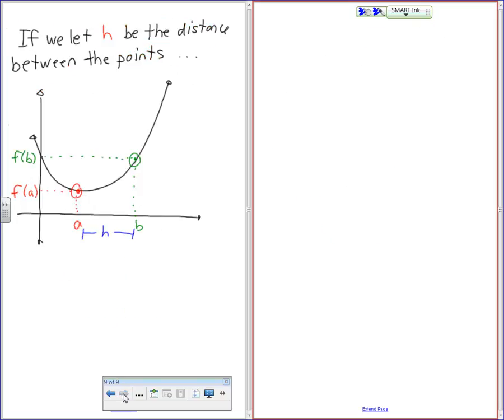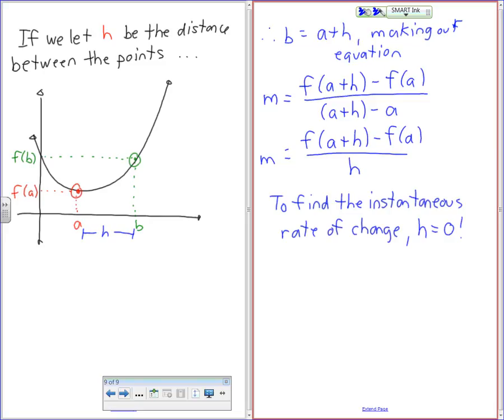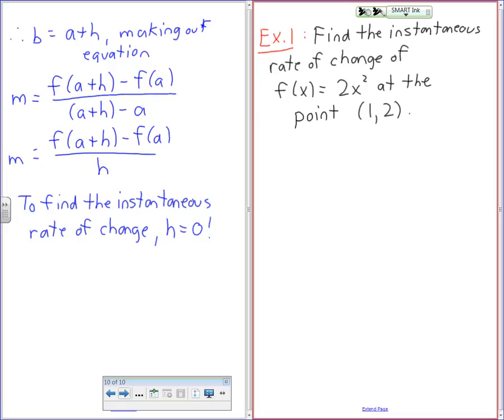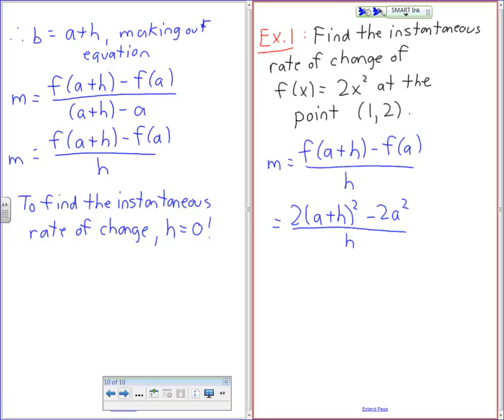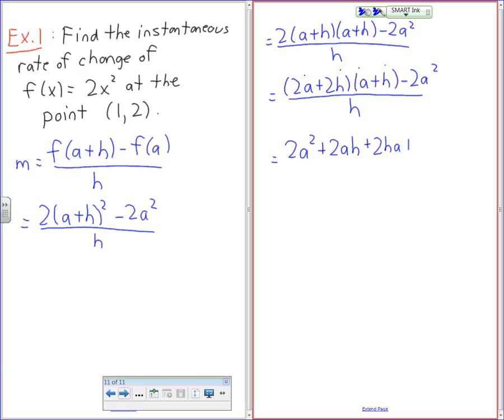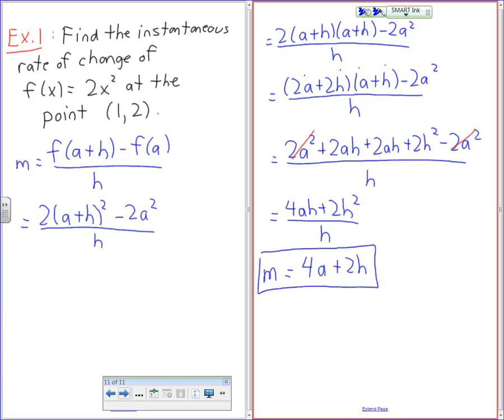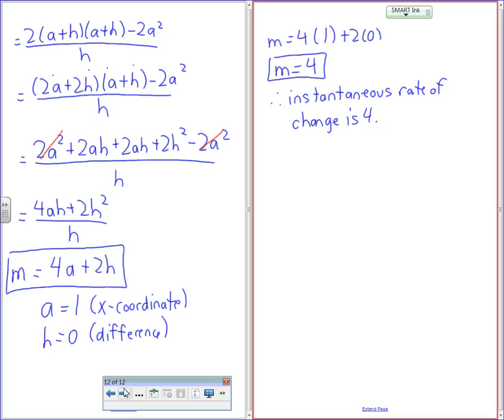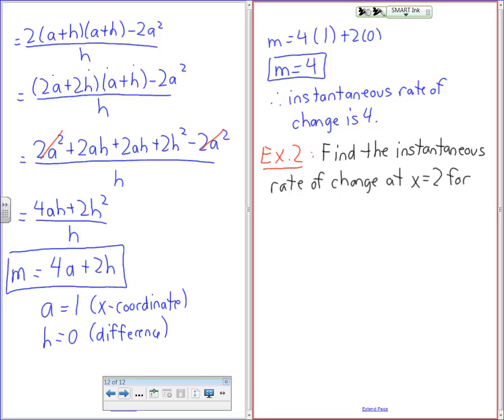MHF4U - Instantaneous Rate of Change - Part 2 of 3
My September 16th, 2015 lesson on instantaneous rate of change in polynomial functions